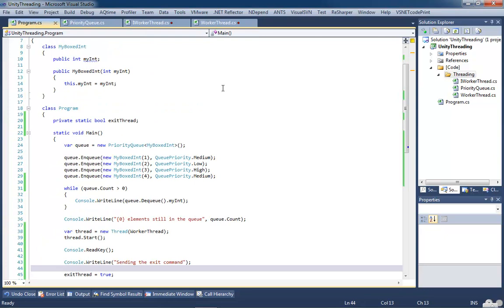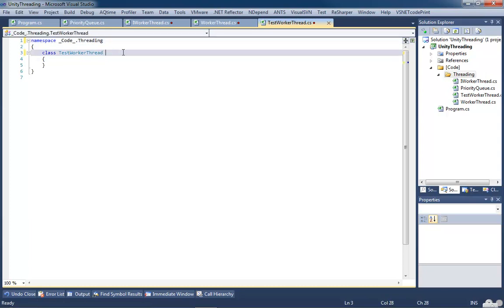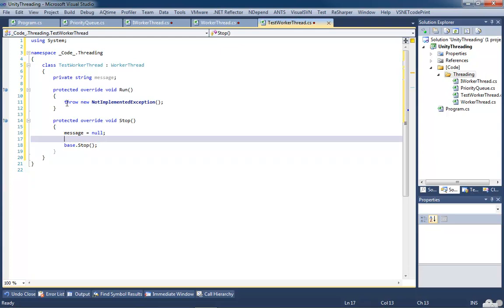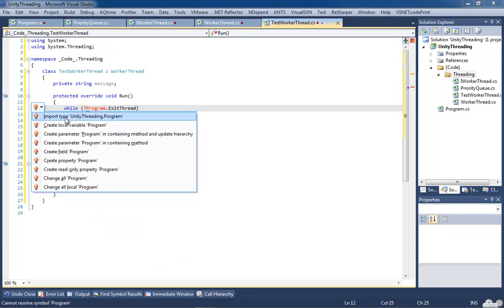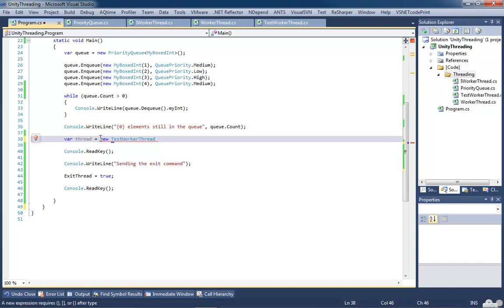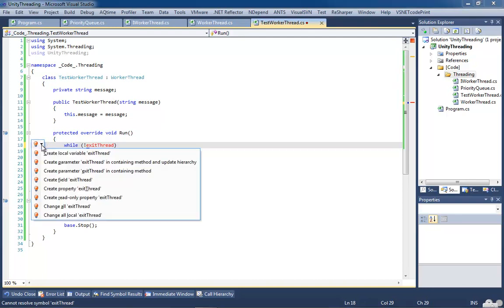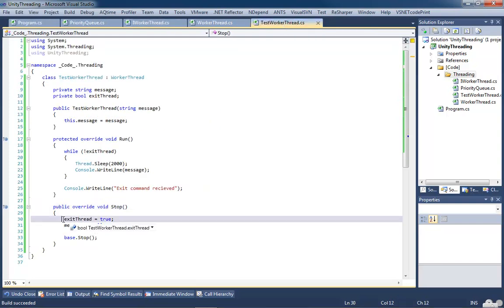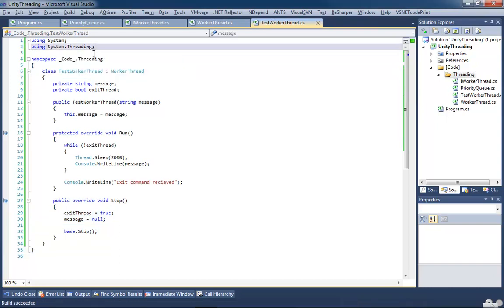🔴 Concurrent Execution • R&D (13) • Multithreading • MMO Game Development with Unity • (Pt. 202)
We now test out the worker thread system that we put together, using the demonstration performed previously and showing how our system works.